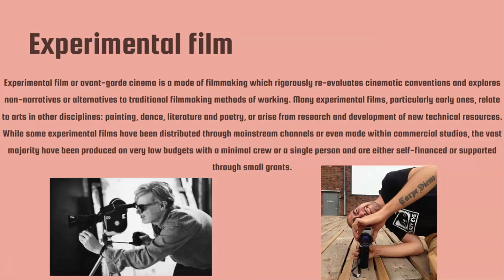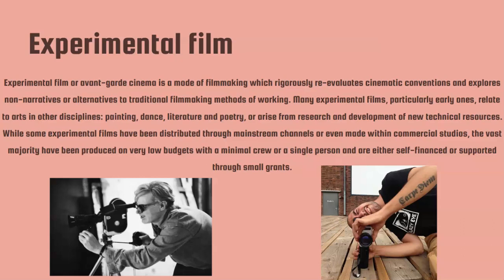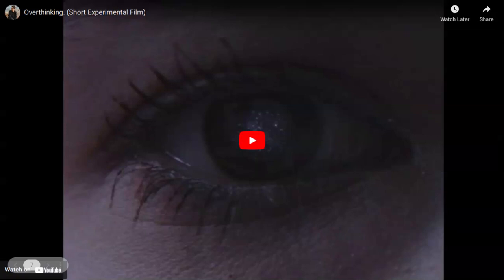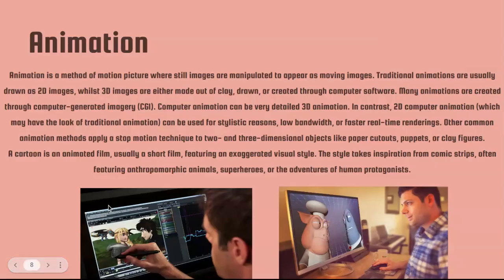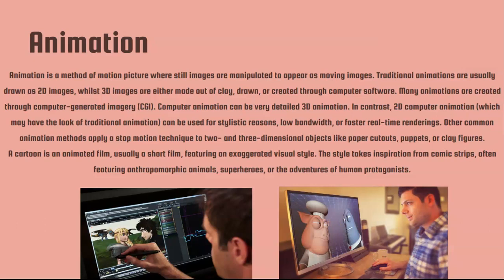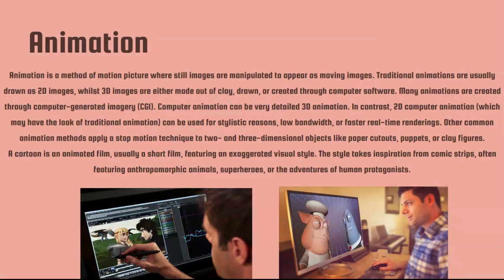Methods of Filmmaking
This video explores different ways a film can be made.